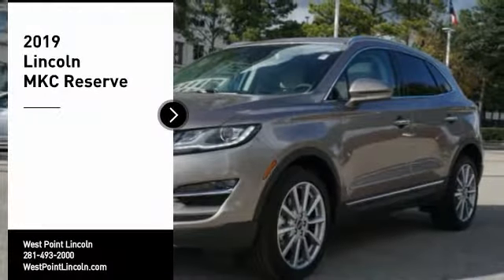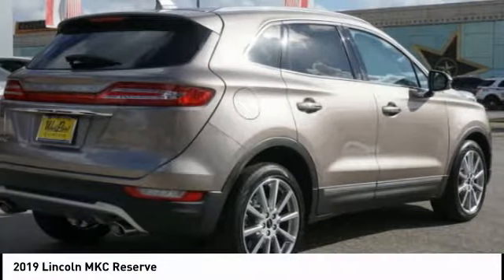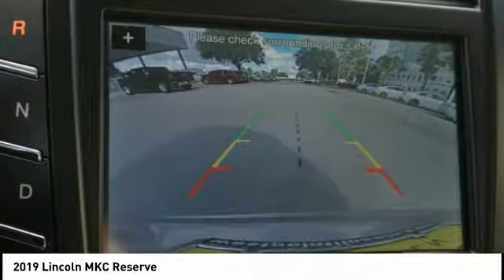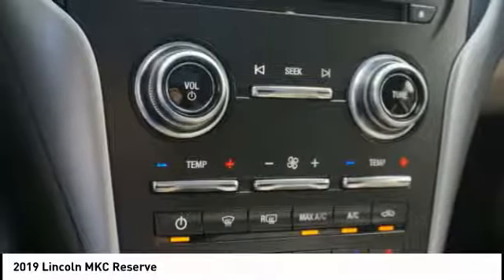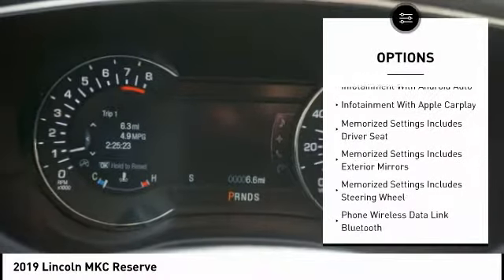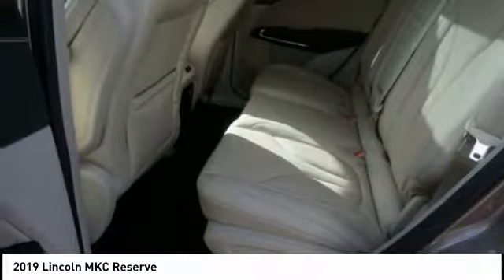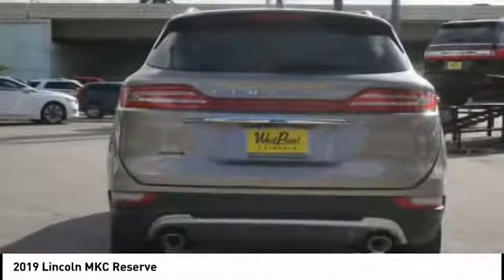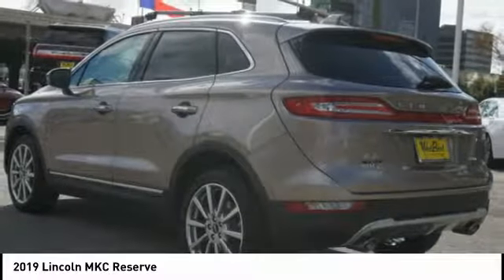2019 Lincoln MKC Houston TX 9C120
2019 Lincoln MKC Reserve

Looking for the right suv? Today could be your lucky day. this 2019 Lincoln MKC could be yours.